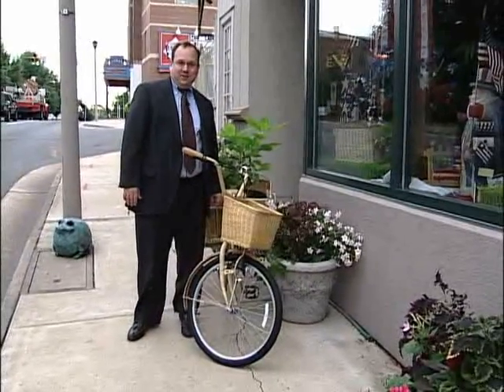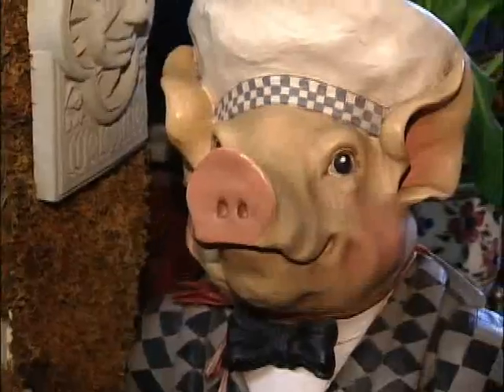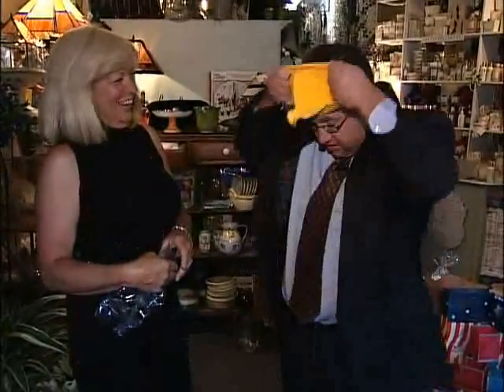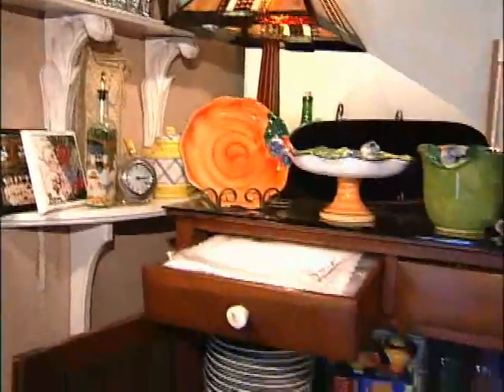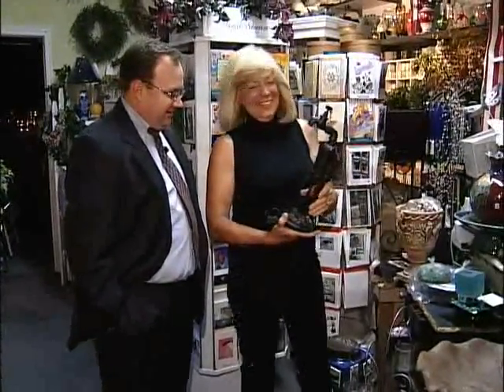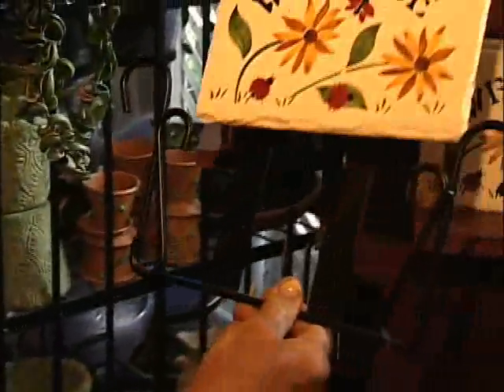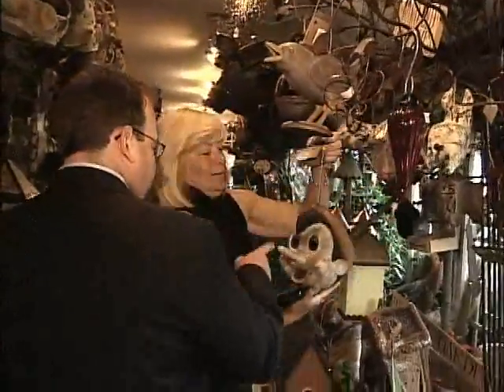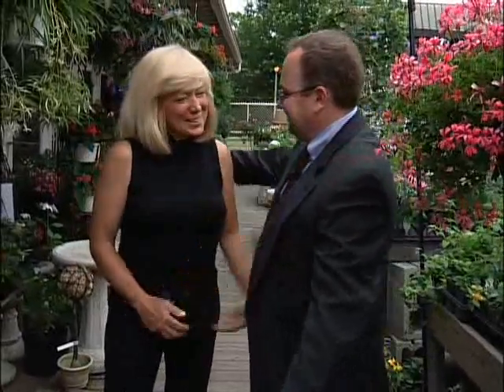Greenscape video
All HamiltonProVideos and animated graphics within these videos  were shot and edited by me, Michael Hamilton.
I am looking for full, part time, contract employment, or partnerships with producers/journalists in the D.C. metro area.

MICHAEL HAMILTON
Camera XL2 / Final Cut Pro and Motion Edit

Over twenty years of video production experience including:
- multi-camera remote live broadcast sports and other community events
- single camera for five environmental documentary projects
- news style one camera and reporter
- Seminars

Venues

Time Warner
Falls Church Community Television
Fairfax County Council on Aging
Individual Producers
National Press Club
Brookings Institution
American Enterprise Institute
Cato Institute
Smithsonian Institute
Conservative Political Action Convention
Pro-Life Unity
Center for Strategic and International Studies

Over the past twenty years I have worked with many producers, and helped them  bring their vision to the public in a professional manner with effective results.

The documentaries that I worked on are being shown in high schools, universities, and town halls all over the U.S..

My ENG - EFP equipment includes:

XL2 DV cam
Bogen/Manfrotto graphite tripod
Audio Technica AT897 mono short shotgun mic
Sennheiser MKH 418s P48 M/S shotgun mic
2 Sennheiser wireless mics ew 100 G2
Dedolite camera light and belt battery
3 Lowel Pro-Lite with 13' stands
reflector

My editing platform is Final Cut Pro/Motion/Sound Track Pro